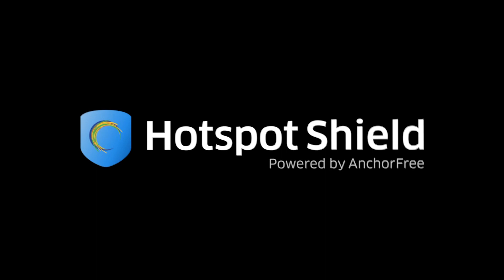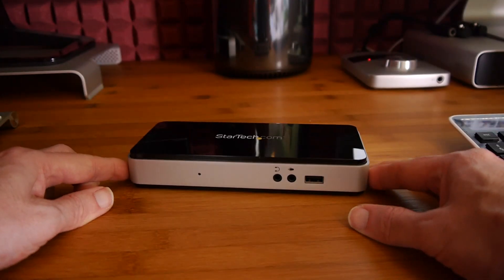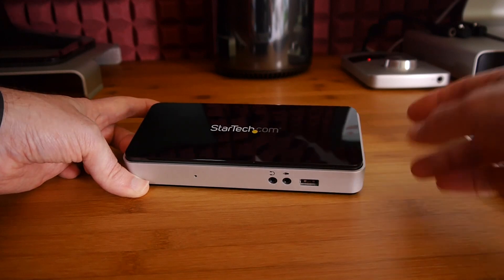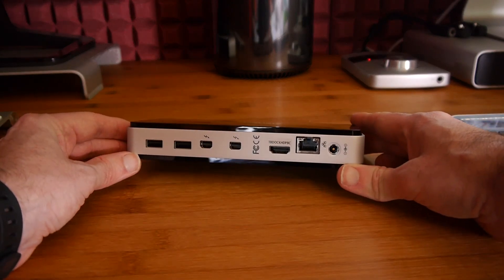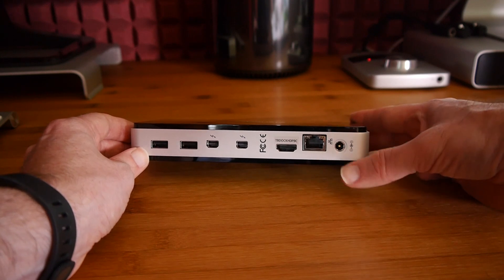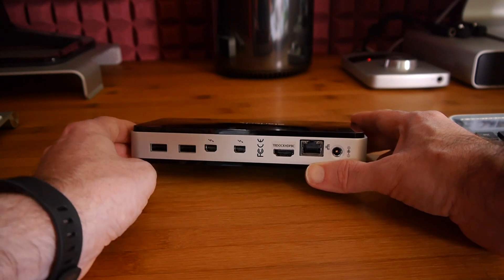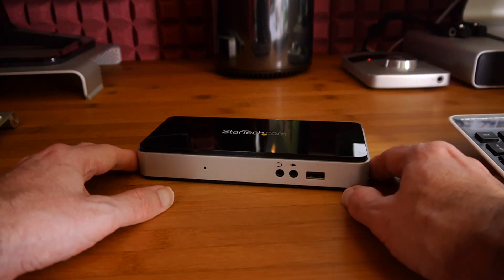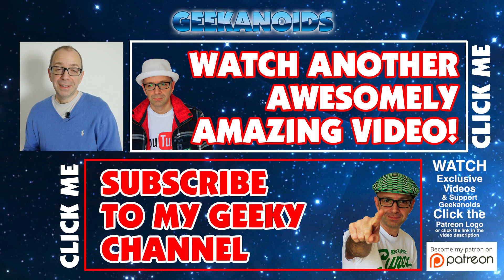StarTech Thunderbolt Laptop Docking Station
If you send me something I will give you a shoutout in a video -